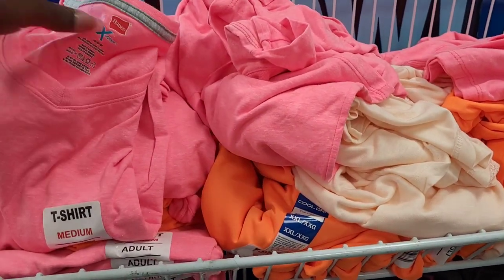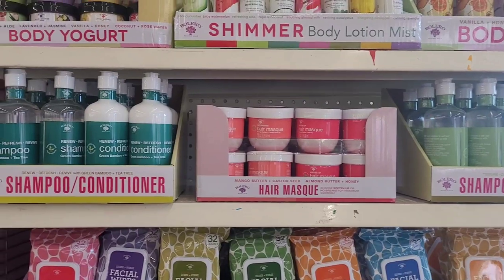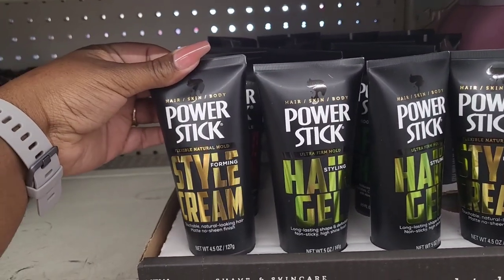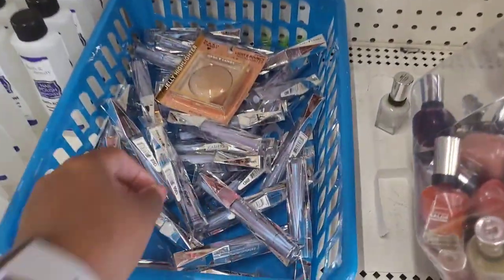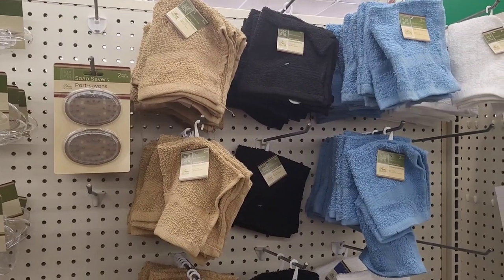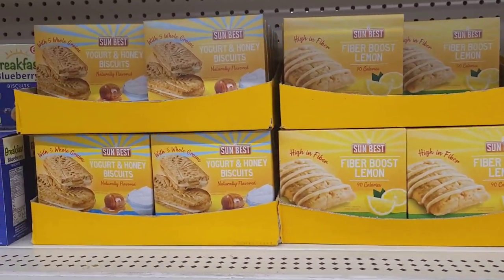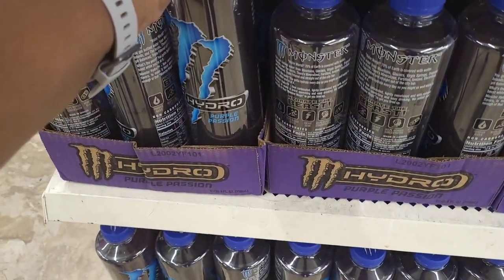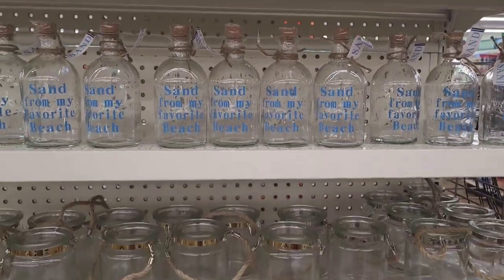DOLLAR TREE WALK-THRU! COME SEE WHAT'S NEW! 7-3-21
Welcome back everyone! Today we are going to Dollar Tree! Come along to see what we can spot!